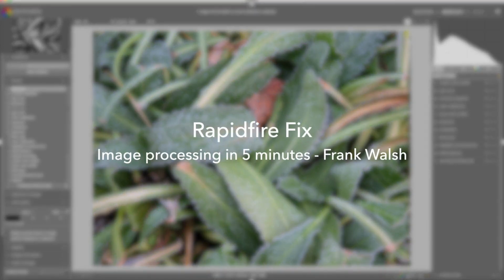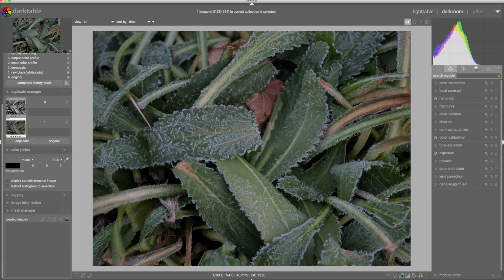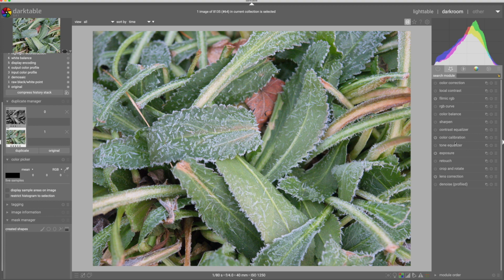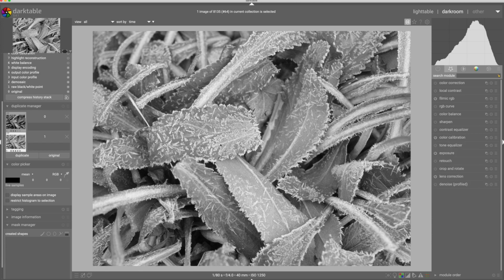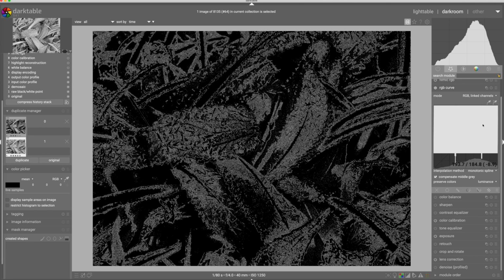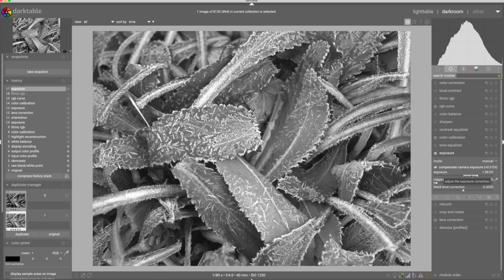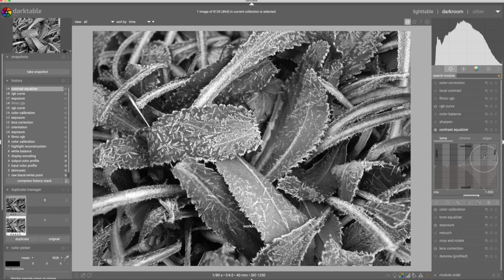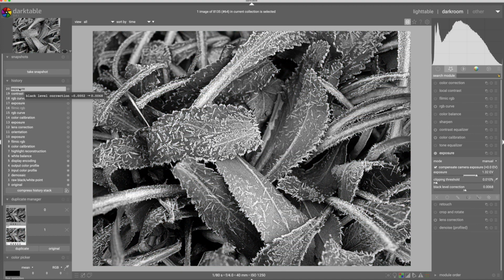Rapidfire Fix #2 - Quick black and white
I take a simple image of ice crystals on leaves and convert it into a high impact high contrast black and white using Color Calibration, Contrast Equalizer and RGB curve modules.